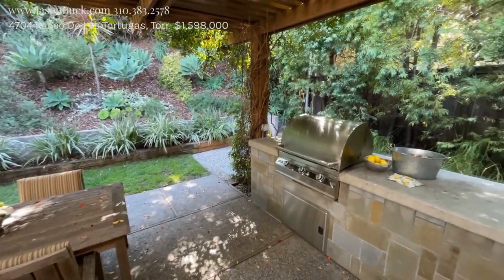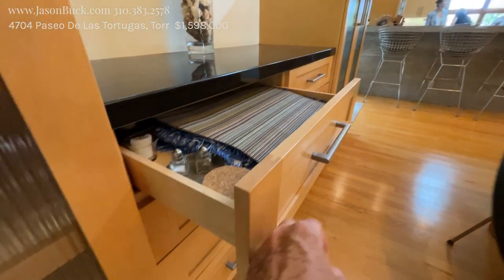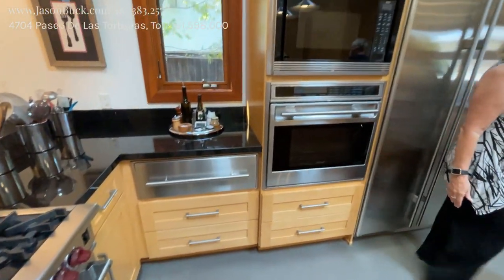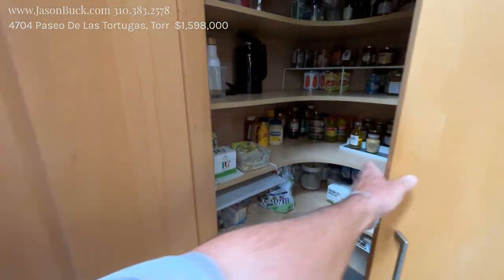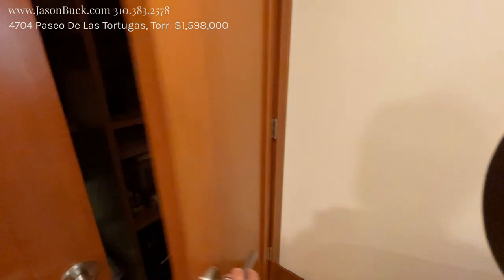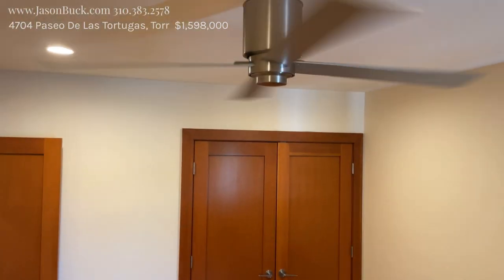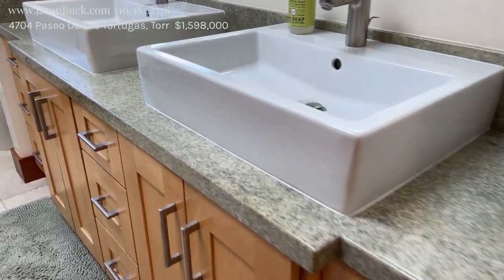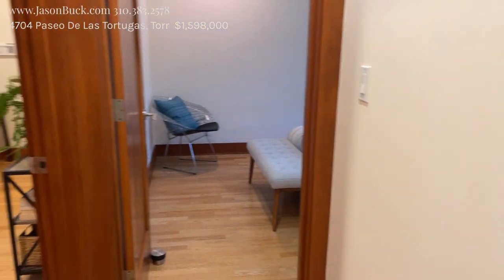Stunning Architectural Masterpiece at 4704 Paseo de las Tortugas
takes you inside a Stunning Architectural Masterpiece at 4704 Paseo de las Tortugas.

TECHNICAL DIFFICULTIES - Sorry - I had some volume issues while filming this property, but it was such a nice house I had to get it online.
UPDATE = the home is currently in escrow - if you want more information about this property or current comparable sales in the area, please contact Jason Buck.

4704 Paseo De Las Tortugas is a 3 bedroom 2 bath home with incredible detail and upgrades. I loved the cement countertop and the craftsmanship is a "10"!! I was very impressed with how nice this property was. The footage is 1,778 on a 8,580 sf lot priced at $1,598,000.

About Me:
Jason Buck is a lifelong resident of Palos Verdes and enjoys the history and culture of the peninsula. Growing up by the Pt. Vicente lighthouse, Jason learned about the hill roaming the plains under city hall and wading through the tide pools at the bottom of the cliff. In 1998 Jason bought the home he grew up in, and started his career in real estate.
 Jason has also had the opportunity of traveling through Europe, Central America, Mexico, and Australia, and Costa Rica. His travels have opened his mind to various cultures and experiences allowing him to understand and appreciate the different lifestyles around the world. After managing a family business and installing hardwood floors, Jason realized a natural ability of hosting clients in the town he was raised. "It was really easy for me to show visitors the peninsula and entertain them with the numerous attributes and specialties the hill has to offer," he said after showing a prospective buyer a few Palos Verdes homes. "Many people have no idea that a PV oasis exists, and I know a lot of the hidden secrets that keep this place special." Jason has received a Certified International Property Specialist designation from the National Association of Realtors® and is expanding his business to International markets. His goal is to find solid relationships that support win/win situations for both client and agent.

California home tour,
Mansion home tour,
California mansion,
Los Angeles real estate,
Oceanside properties,
Oceanside homes,
California real estate,
Palos verdes home tour,
Palos verdes homes for sale,
california real estate news,
new california real estate agent,
california real estate tour,
california real estate tv show,
california real estate update